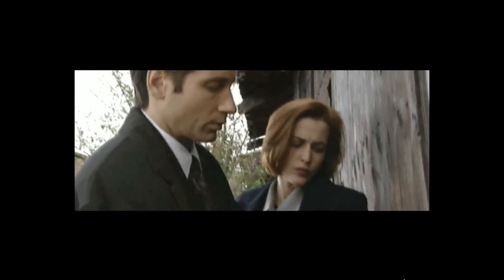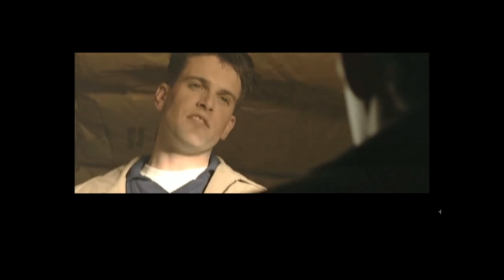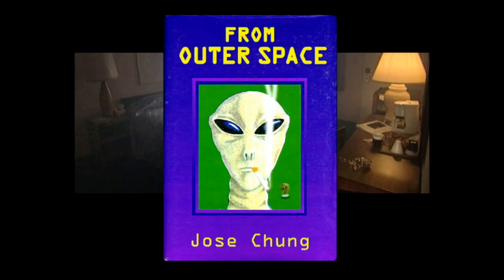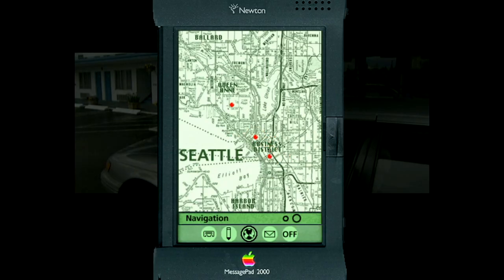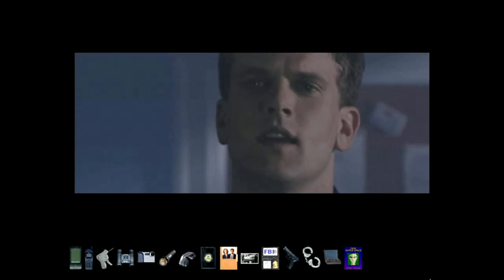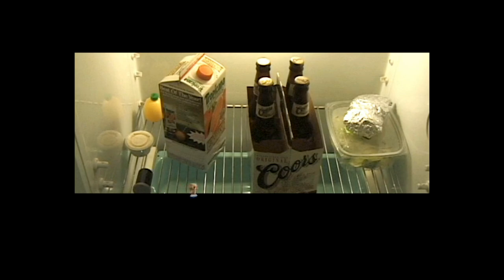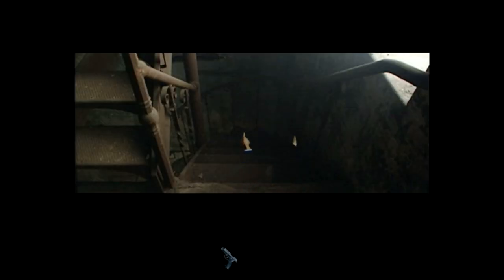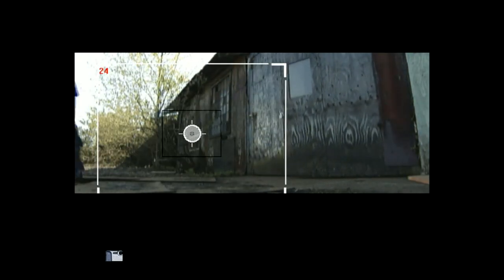I Played The X-Files FMV Game and It Was WILD.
The Truth is out there, and the truth is... I love this X-Files game.